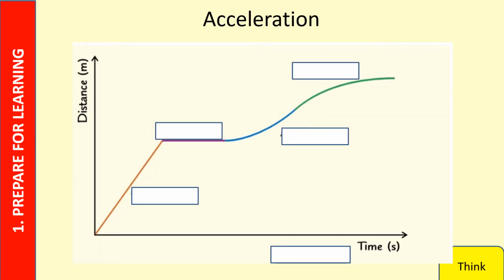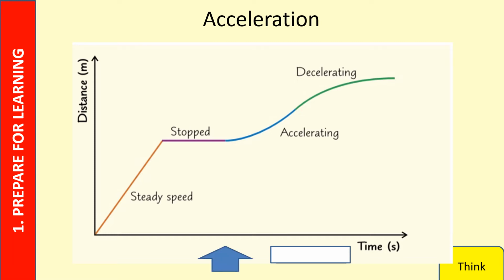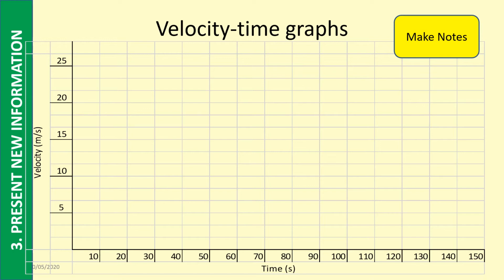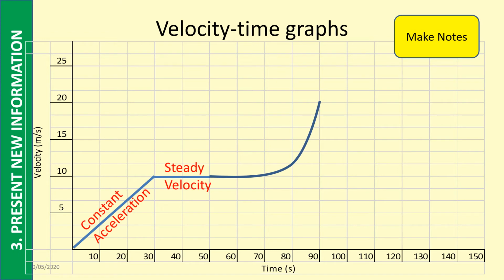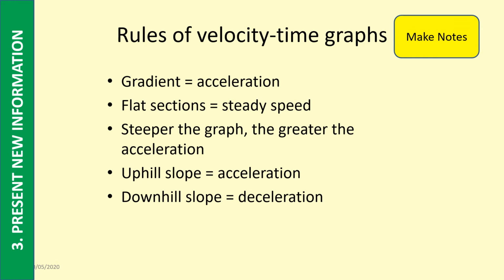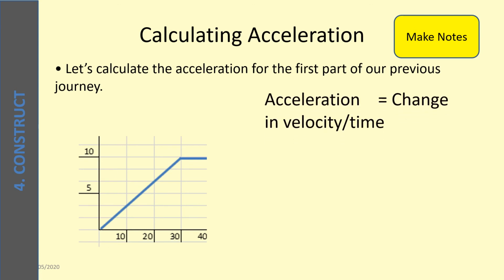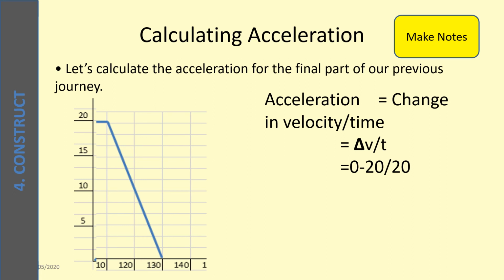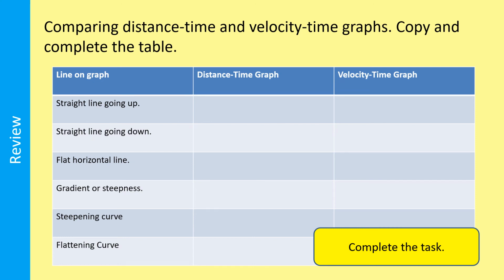10S6 and 7 WC 01 06 20 L1 Velocity Time Graphs